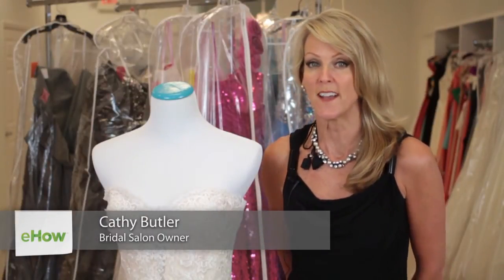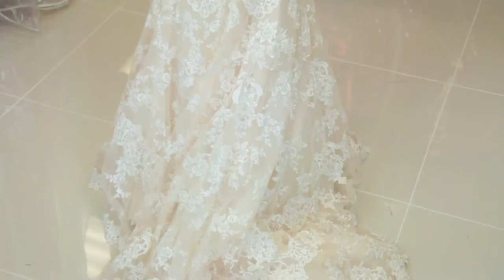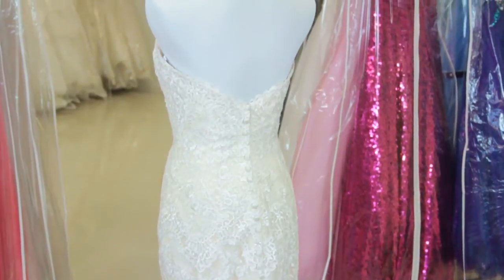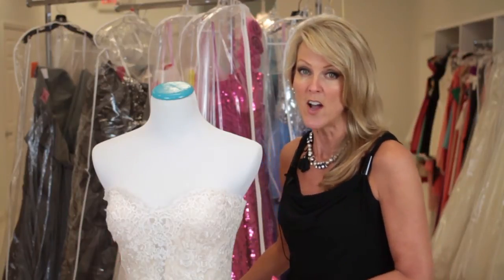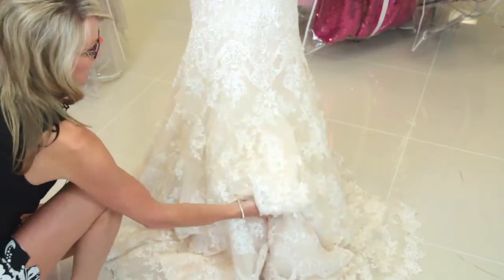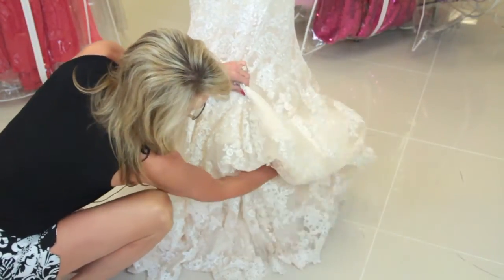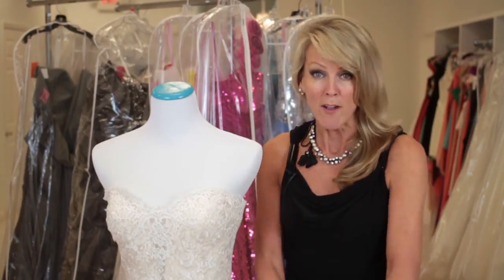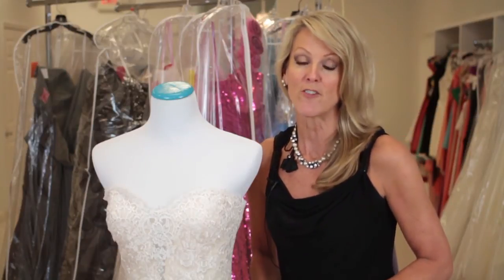How to Remove the Train on a Wedding Dress : Wedding Apparel FAQ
Removing the train on a wedding dress is something that you can do after meeting with a seamstress. Remove the train on a wedding dress with help from a 2nd generation owner of the bridal salon Formally Yours in this free video clip.

Series Description: Wedding apparel can definitely be tricky, but you shouldn't let it stress you out. Get answers to all of your important wedding apparel frequently asked questions with help from a 2nd generation owner of the bridal salon Formally Yours in this free video series.